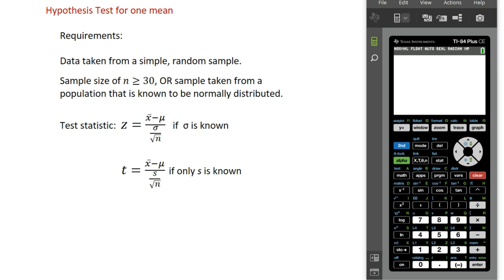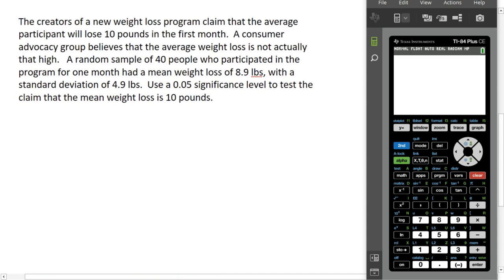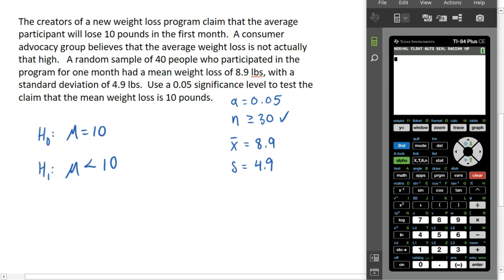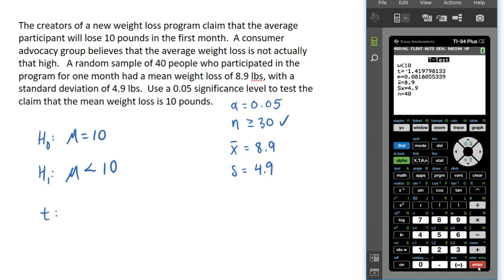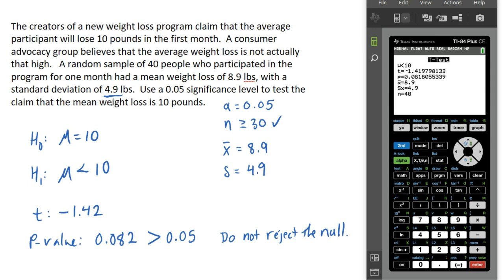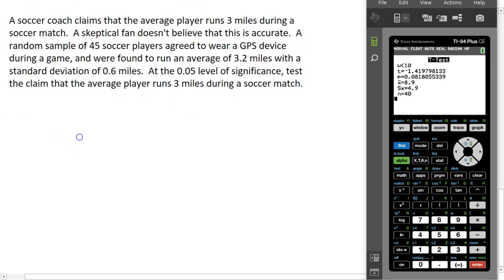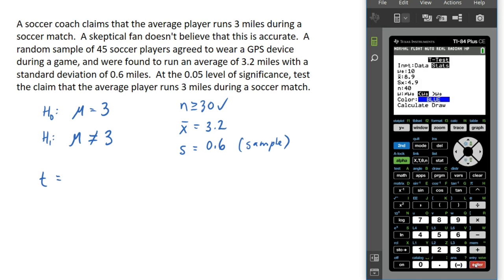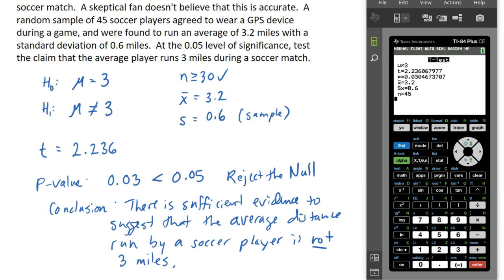Hypothesis Testing II - testing for one mean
How to conduct a hypothesis test for one mean, using TI-84 calculator.